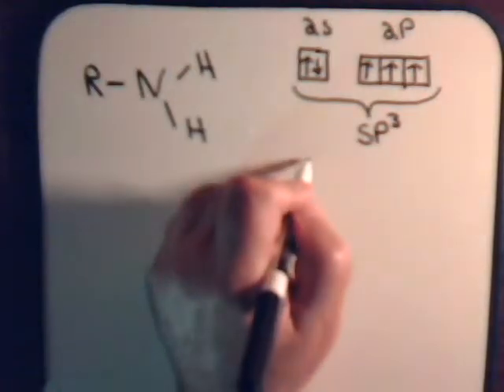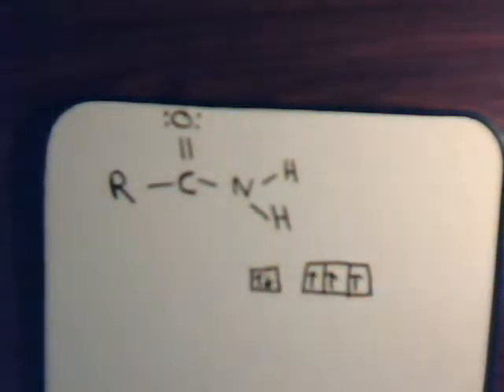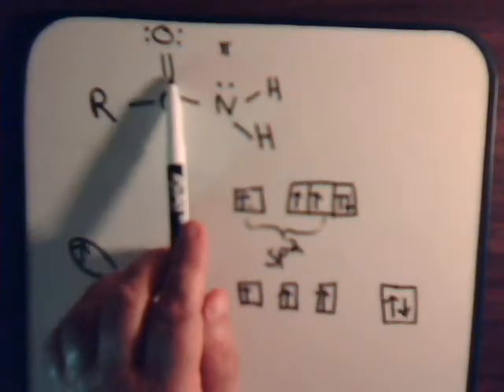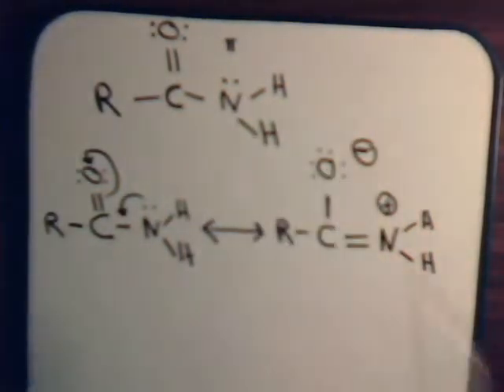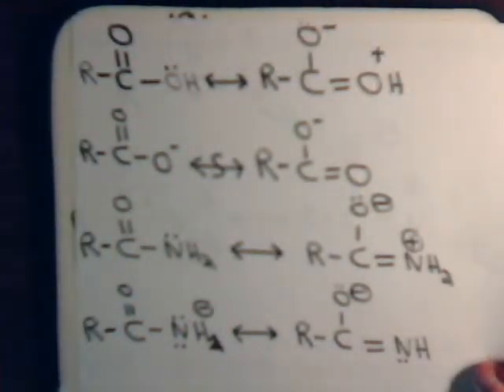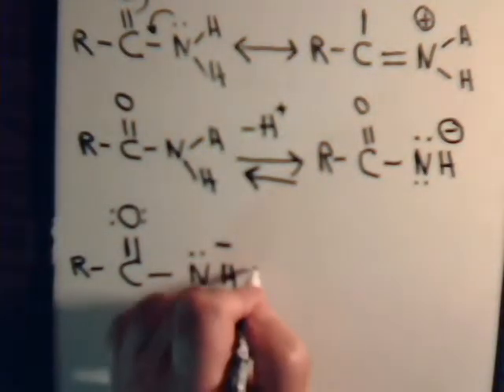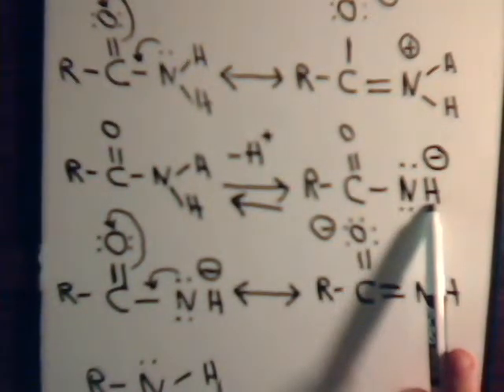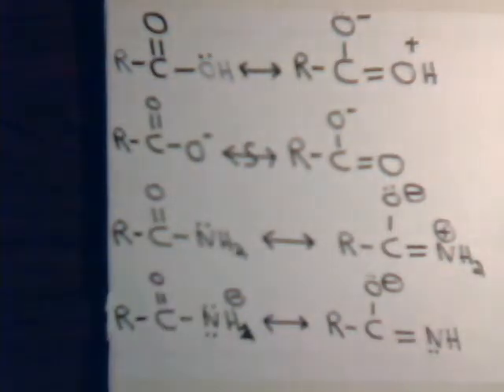Organic Chemistry Video # 10: Resonance - Example 7 Amides Part A